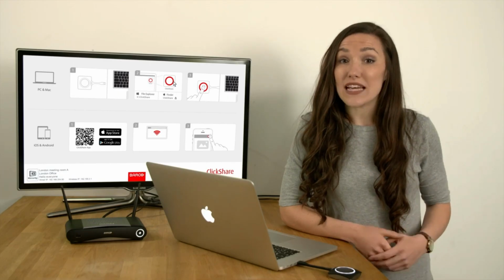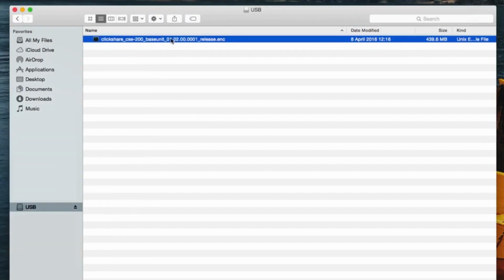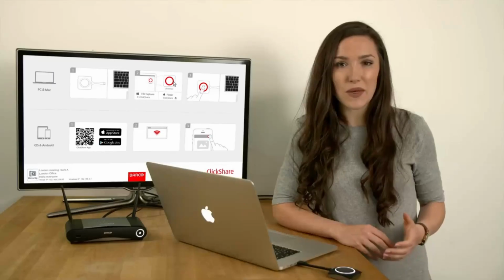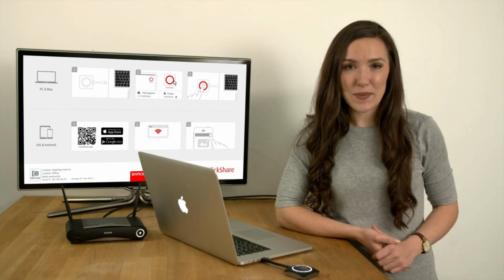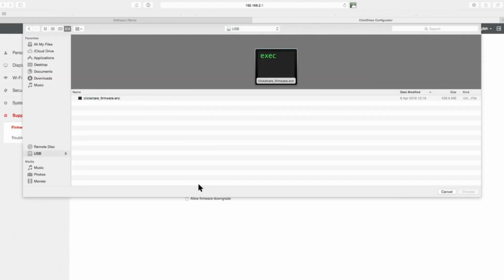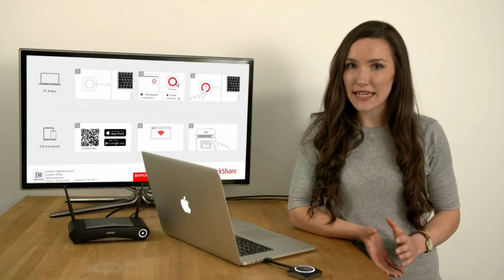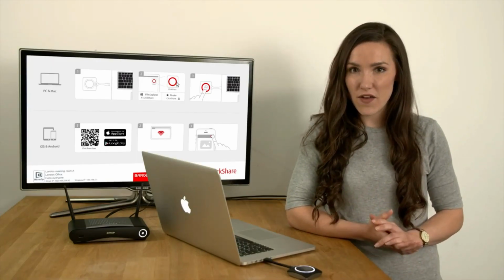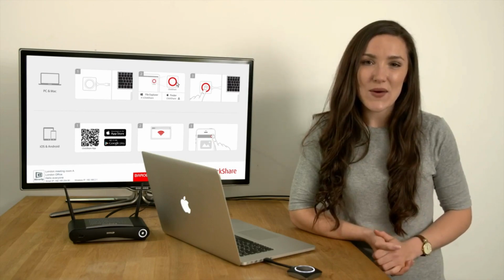TechWorks: How to update your firmware on CS 100 or CSE 200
If you experience issues with connecting your Clickshare device to your computer it might be advised to update the Clickshare firmware. There are 3 ways to do this. Via USB, via the XMS portal or via the standard user interface that you can reach via the local network. Check this video for more information!